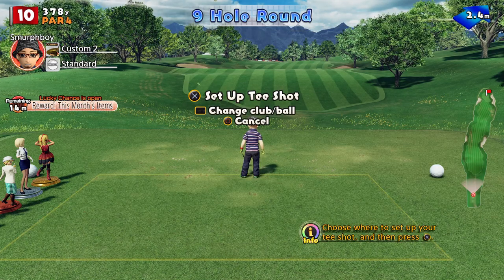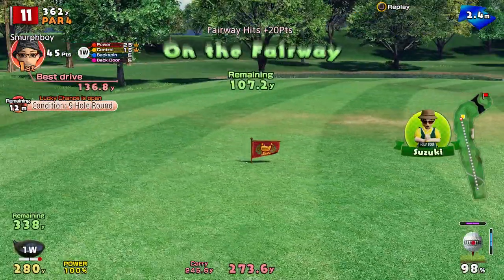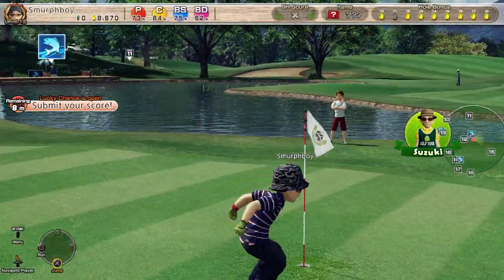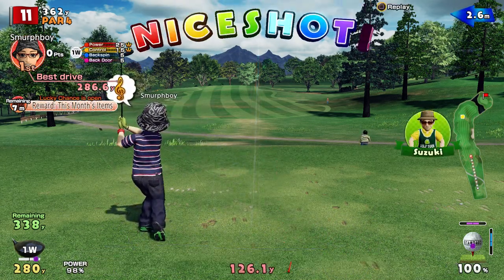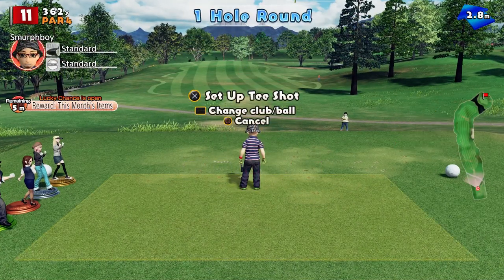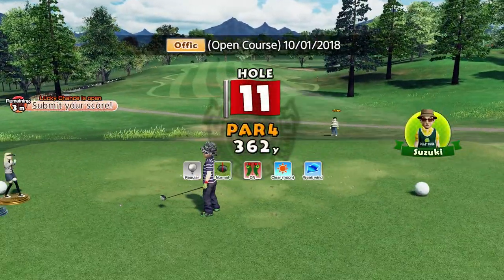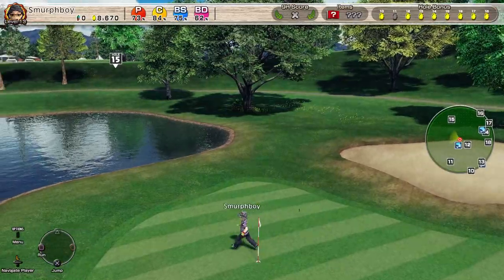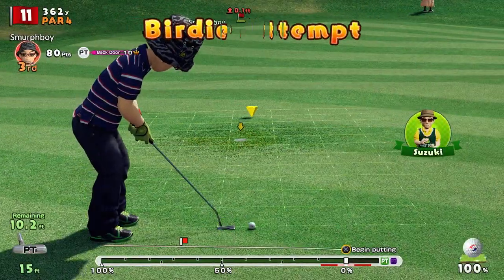Spin to win in Everybody's Golf (2017) PS4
Everybody's Golf on PS4. How to use spin to win!